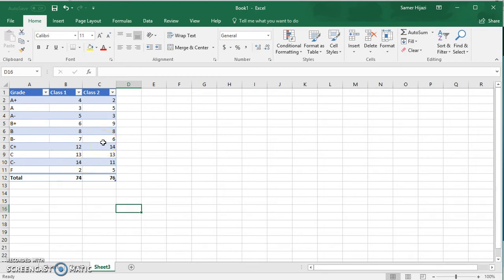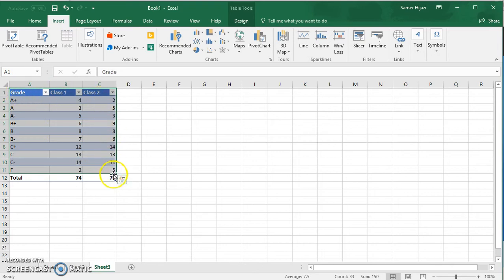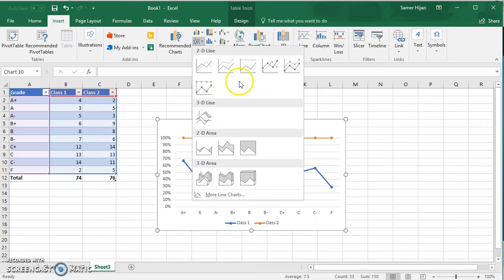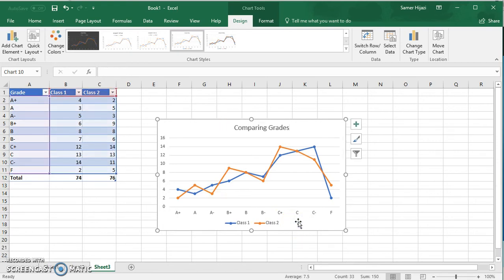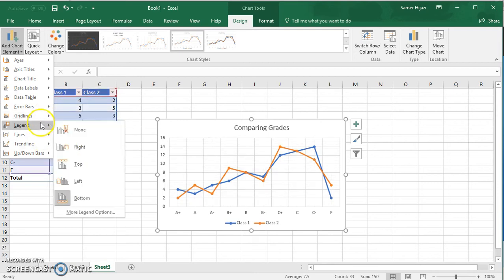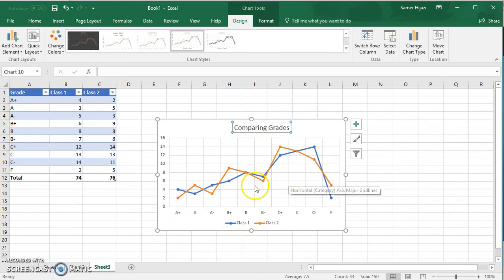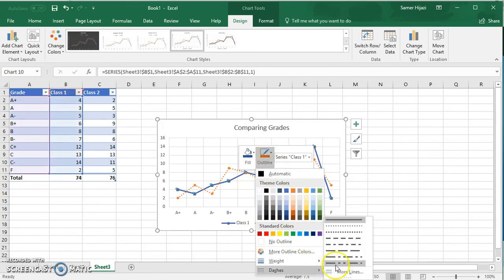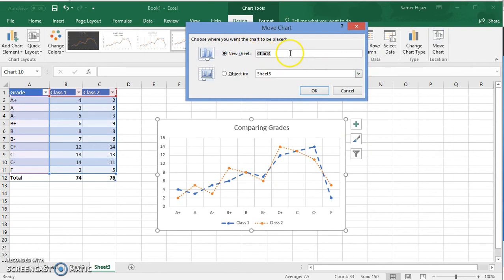Creating Polygons Multiple Lines Chart in Microsoft Excel 2016 (Office 365)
Creating Multiple lines chart (Polygons) in Microsoft Excel 2016 office 365.